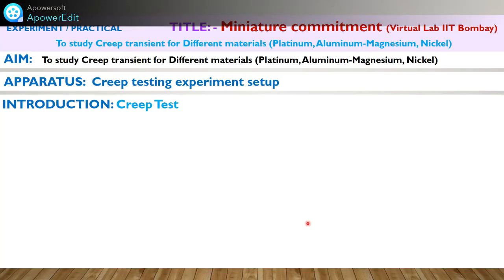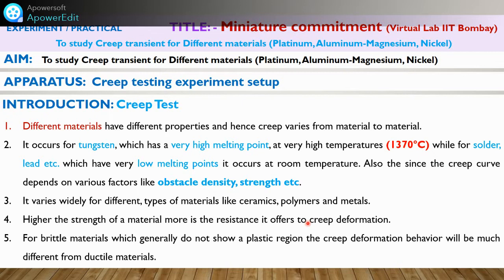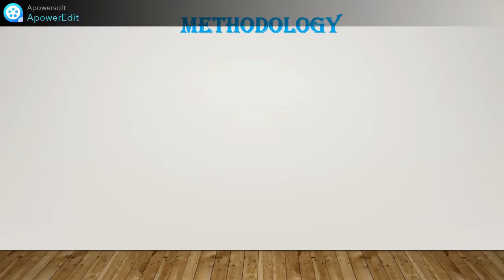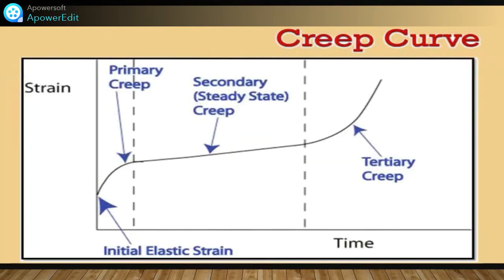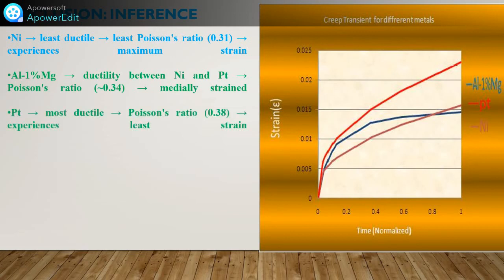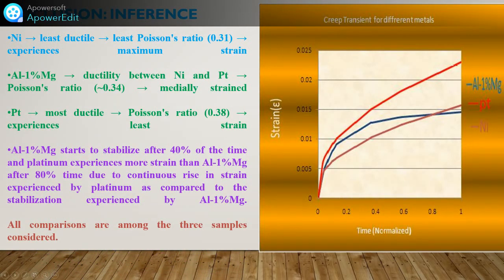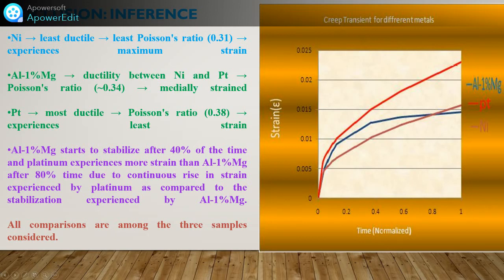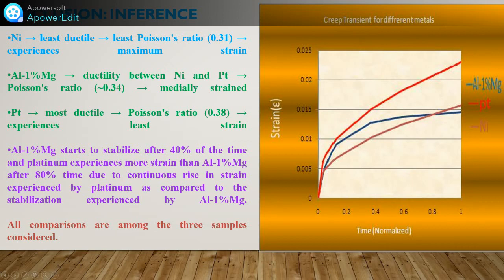CREEP TEST : To study Creep transient for Different materials (Platinum, Aluminum-Magnesium, Nickel)